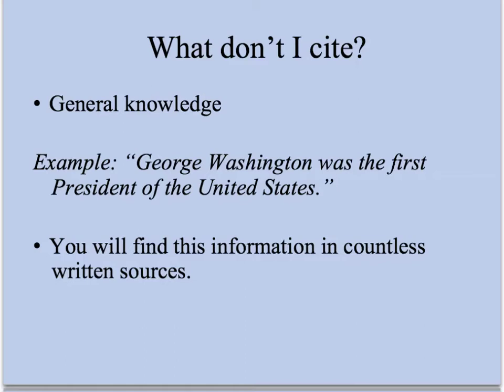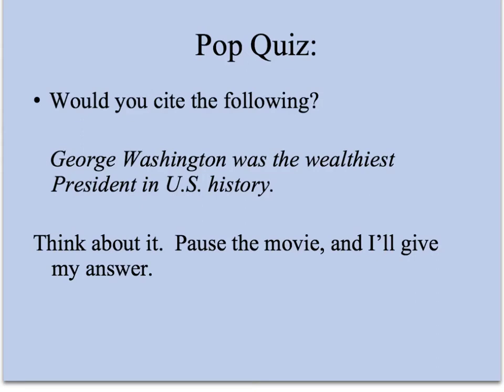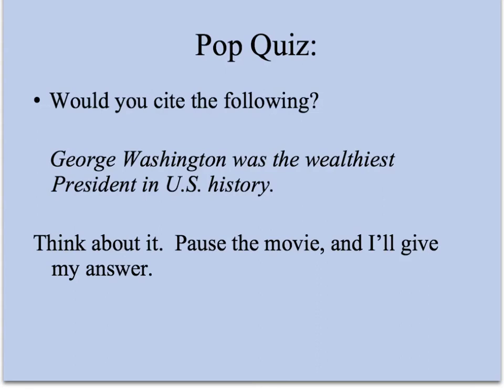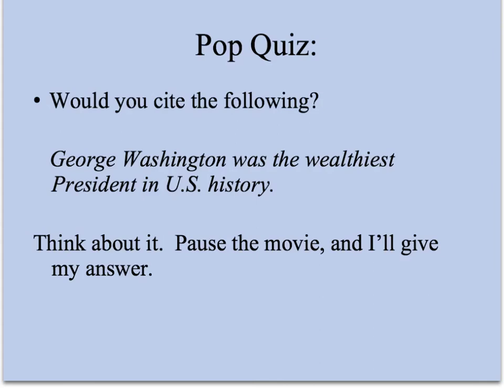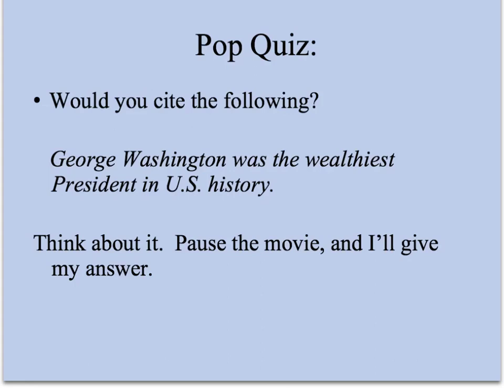Citing Sources, Avoiding Plagiarism, pt1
What is citing and why should you do it?